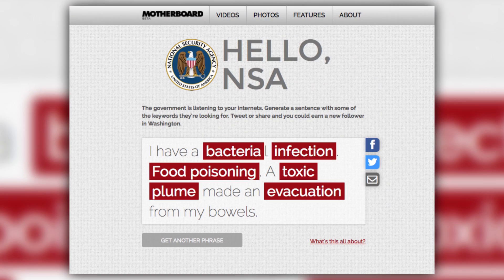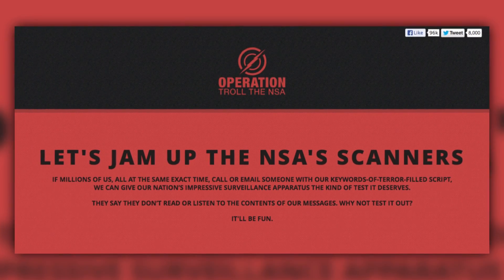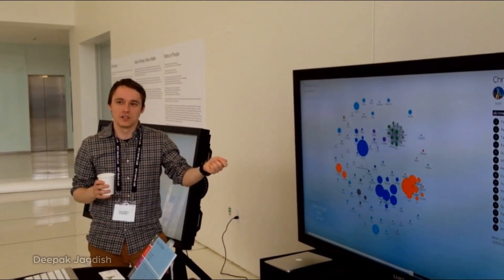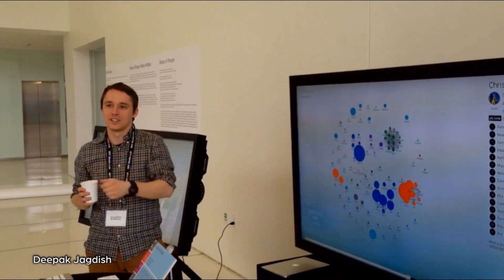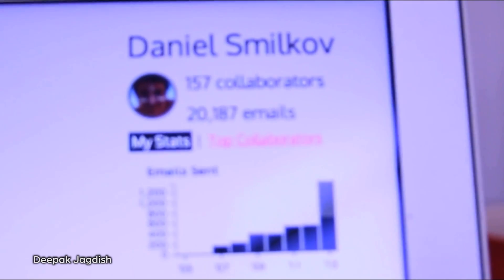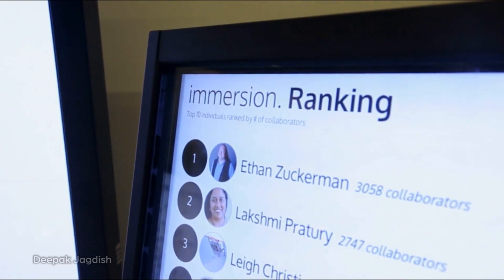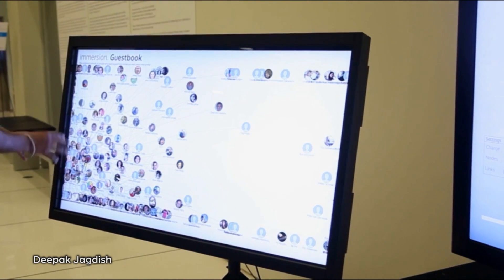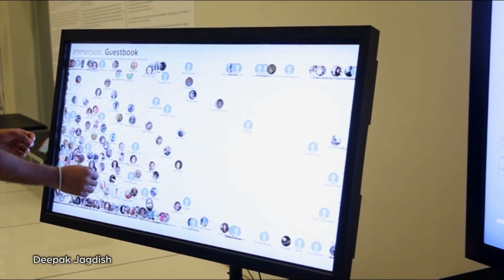Spy on Yourself with Immersion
A new project from MIT allows you to visualize your email metadata, and who you have the most contact with. Annie explains how "Immersion" works, and what kind of relationships are demonstrated by using the product. What do you think your email would say about you?

Host: Annie Gaus
Producer: Lauren Rudser
Associate Producers: Todd Boudreaux, Chastity Vicencio
Editor: Frank Knight